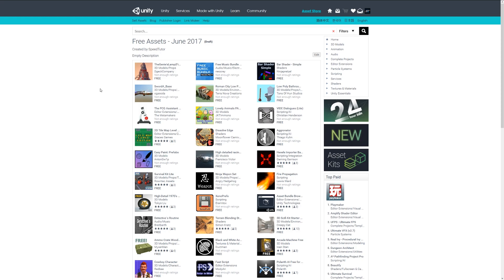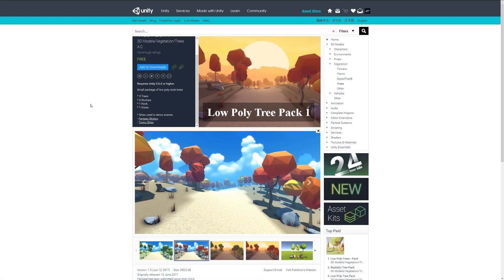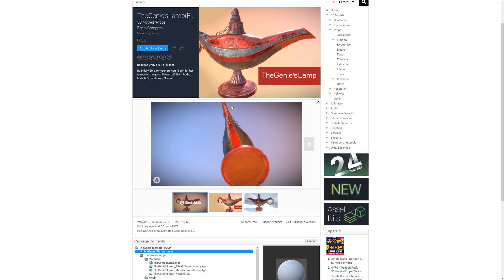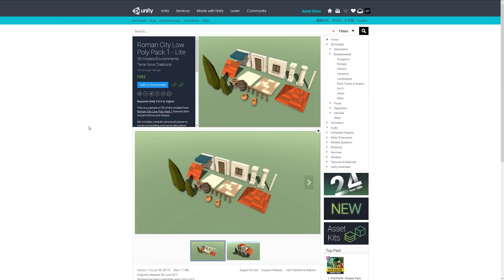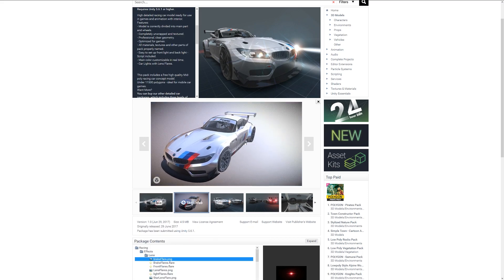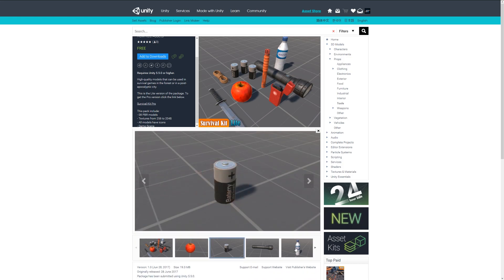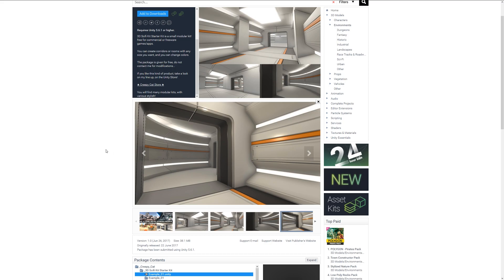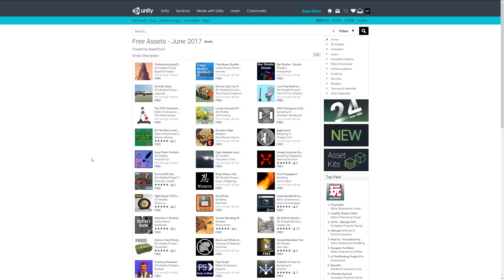Top 10 Free Unity Assets - Models - June 2017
A selection of the best free assets for Unity, for June 2017. This includes free models, programming assets, materials, textures, particles, VFX and more!